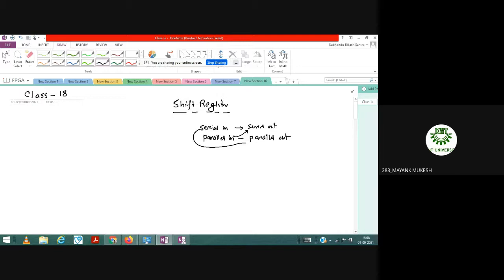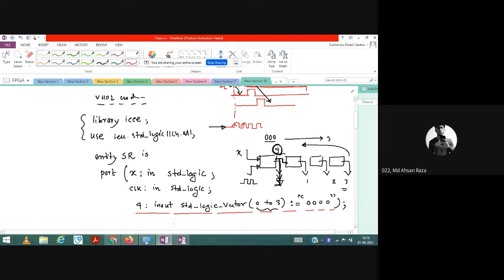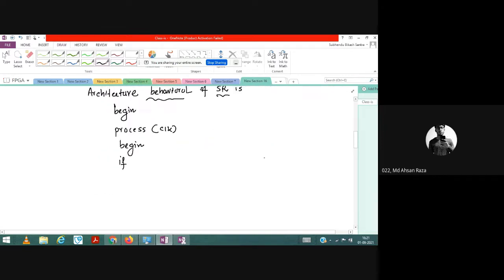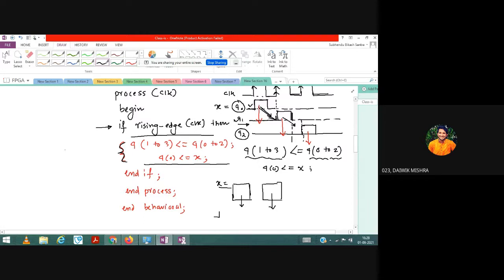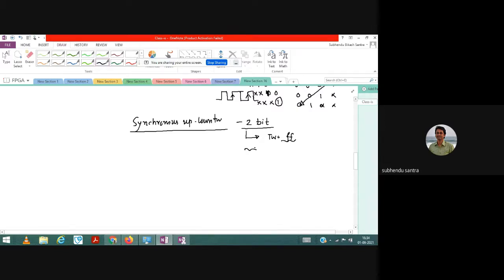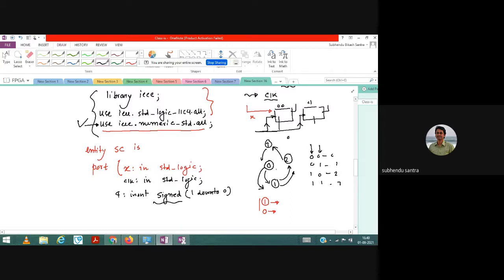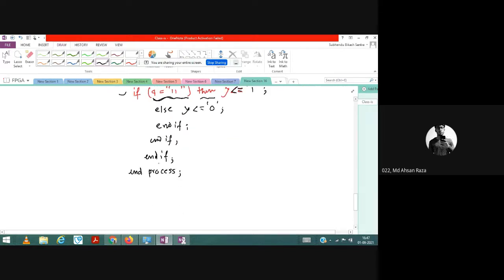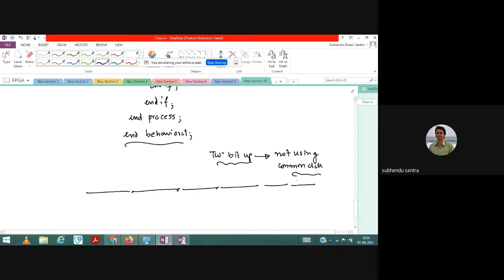Digital System Design Using FPGA Class 16